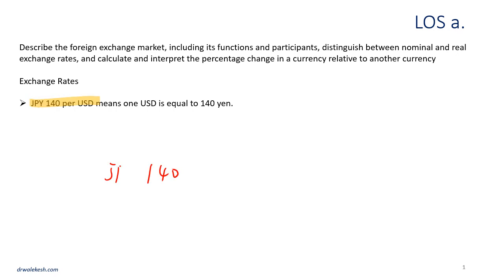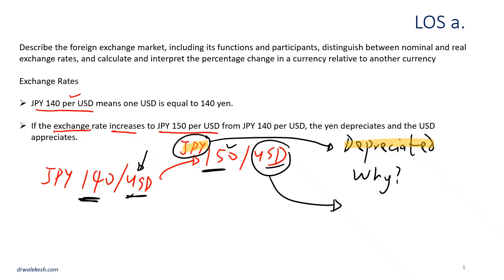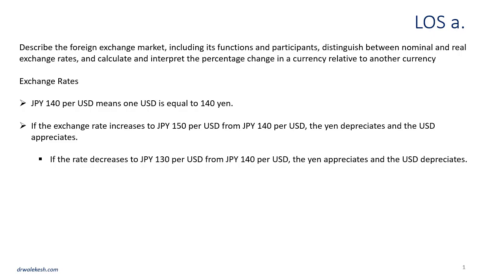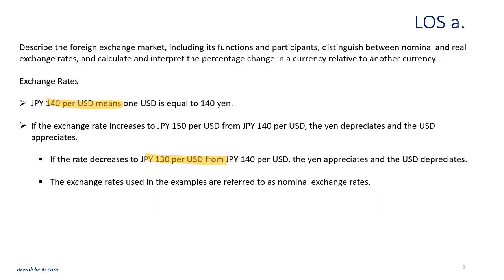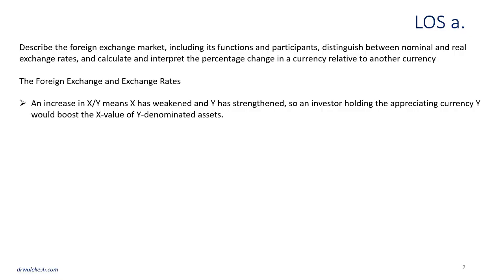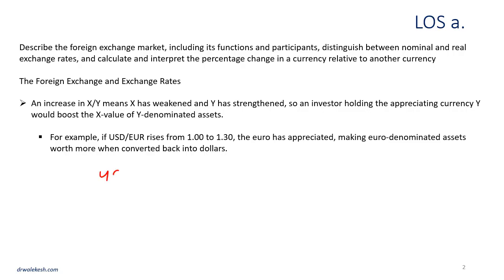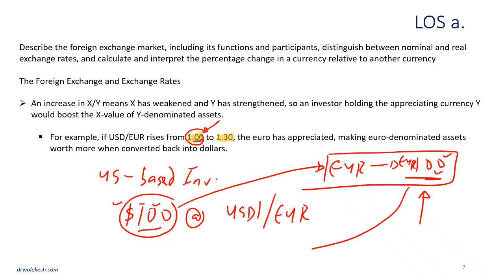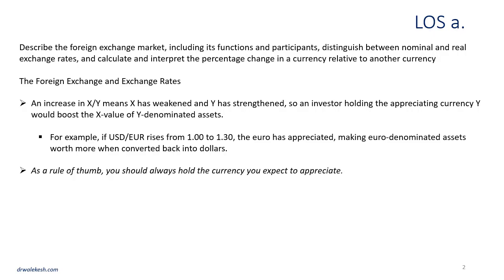Econs Exchange Rate